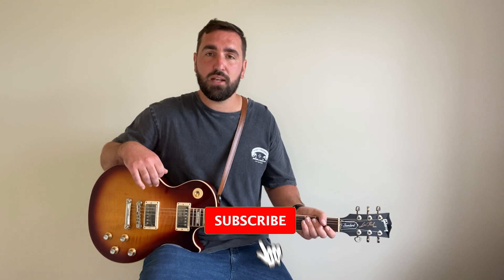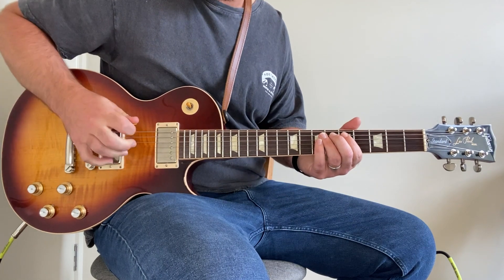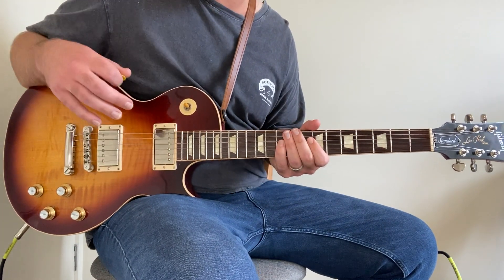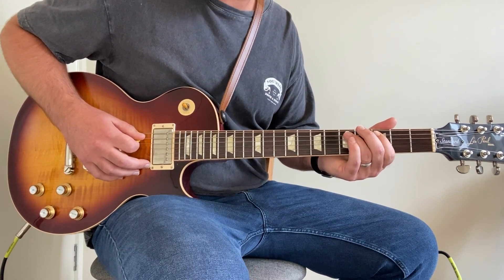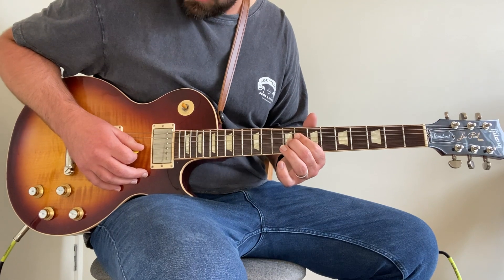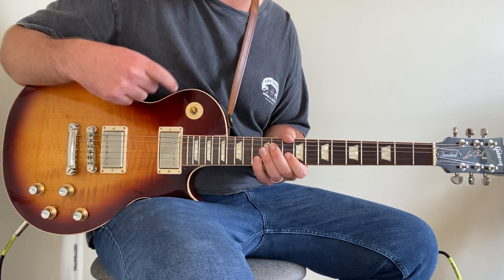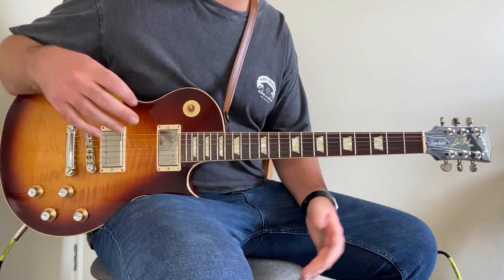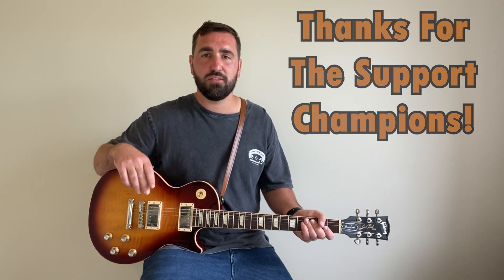How to Play "Aim High" by Marcus King | Guitar Lesson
Jumping into a lesson on this Catchy song by the seriously talented Marcus King. Come get your Quick Fix and let's get stuck in!

0:00 Welcome
1:32 Main Riff (intro, chorus, verse)
3:54 Main Riff extended
5:19 Bridge Riff
8:17 Subscribe!

Gear:
Boss Katana 50 Mk 2
2019 Gibson LP Standard 60's